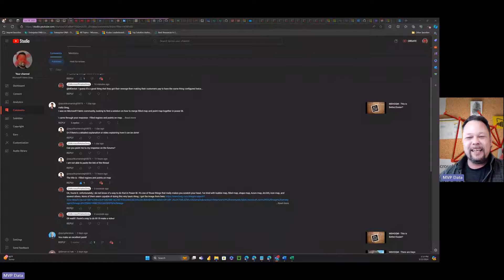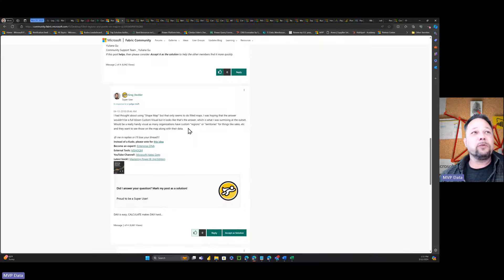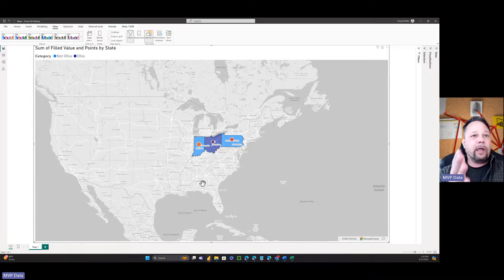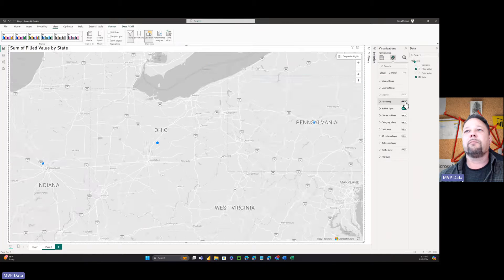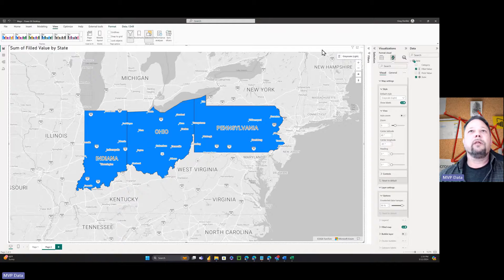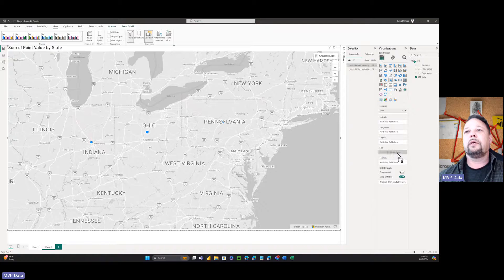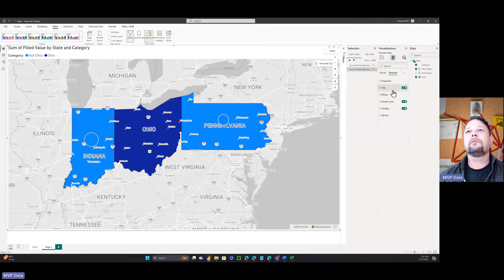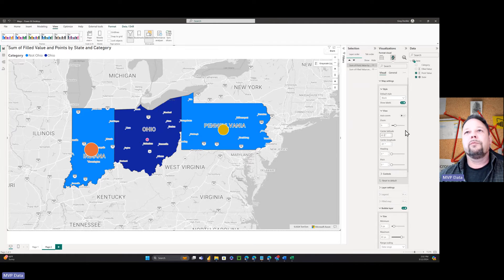MSHGQM - Filled Regions and Points on a Map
Description:
Well, apparently solved a problem I had 6 years ago today. Might as well share.

Books!